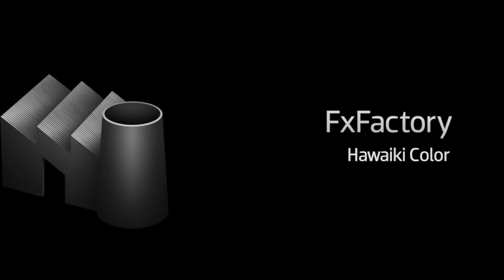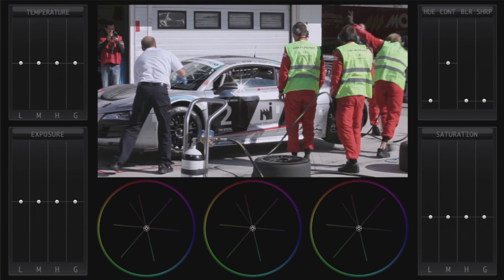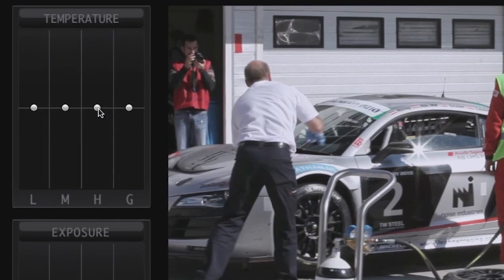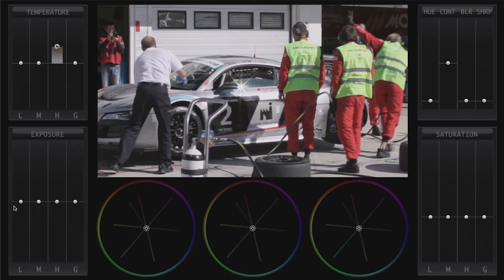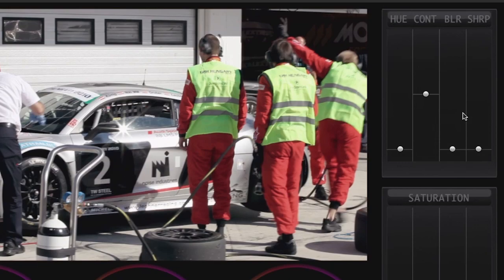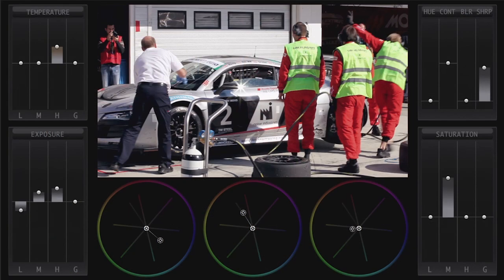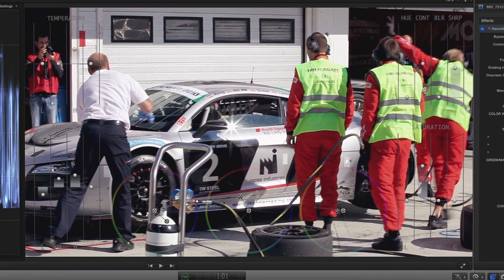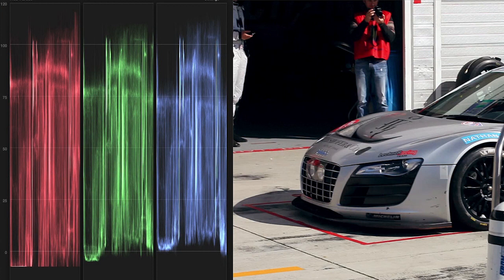Hawaiki Color Tutorial for Final Cut Pro X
Hawaiki Color is a fully featured primary grading tool for use exclusively within Final Cut Pro X.